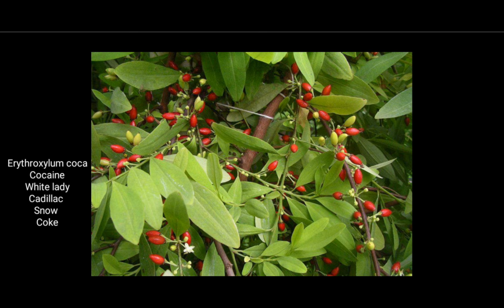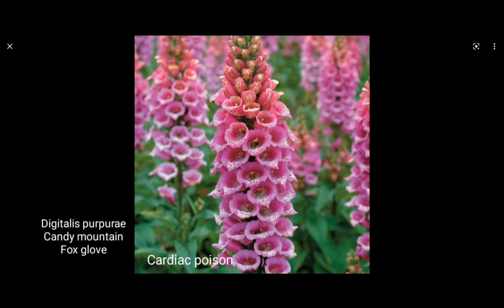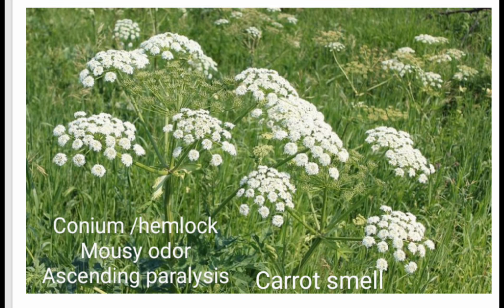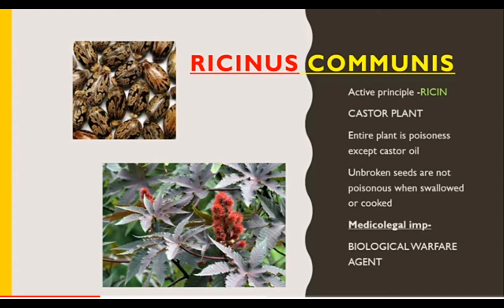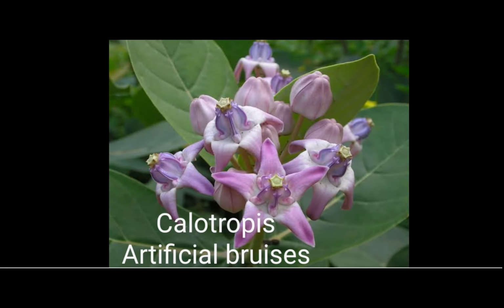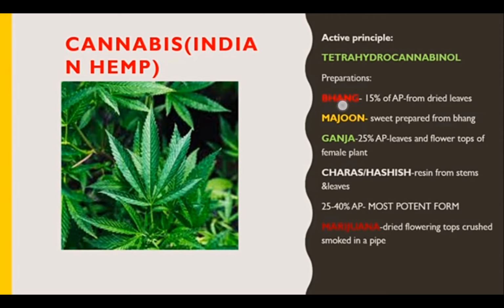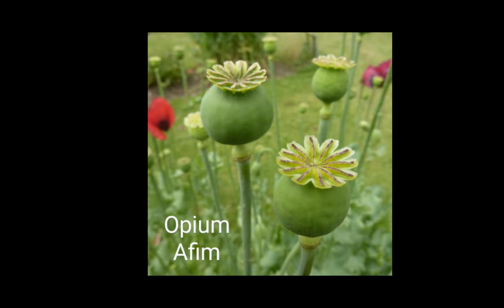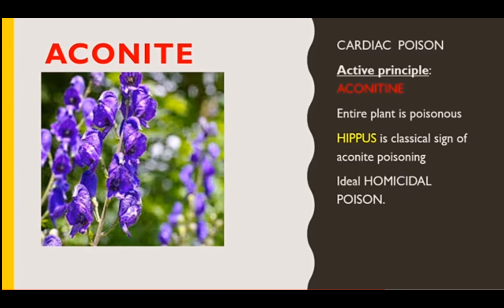Forensic toxicology - Plant poisons....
inicet
neetpg2022